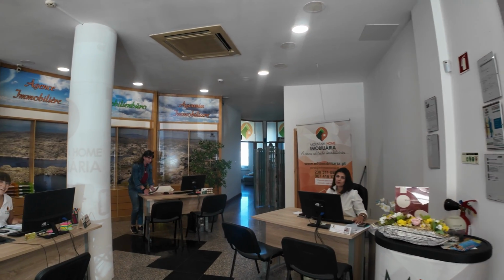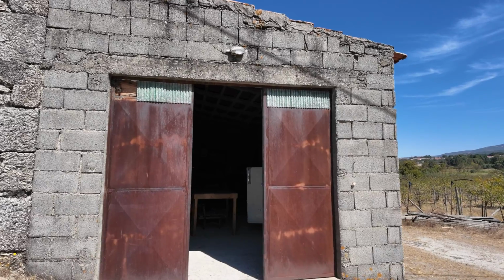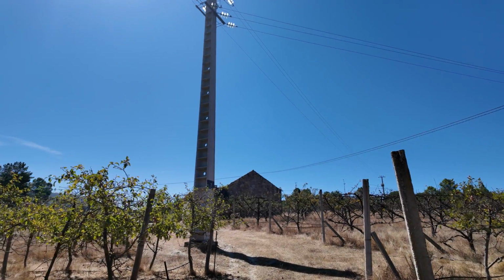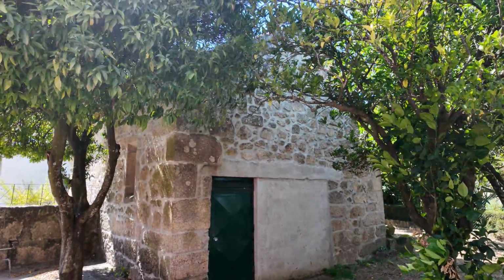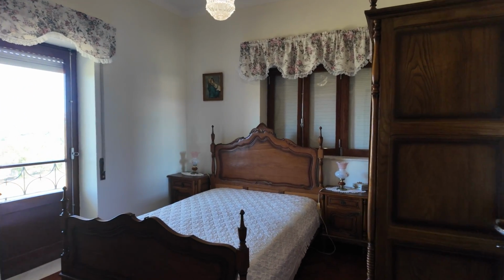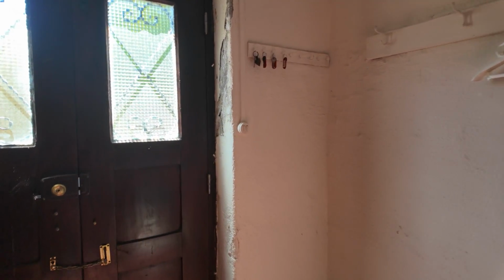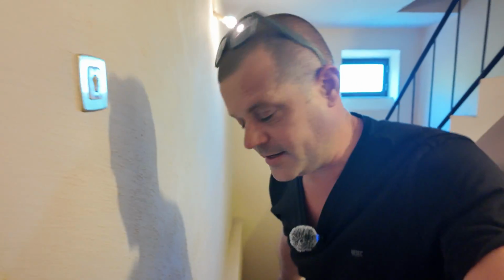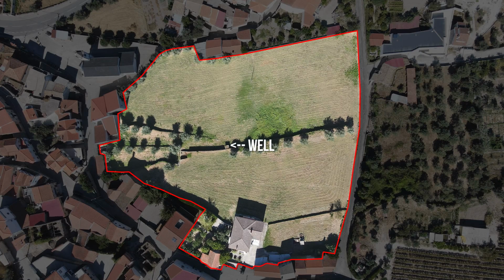2 properties FOR SALE in Central Portugal (Mountain Home Imobiliaria)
2 Properties FOR SALE in Central Portugal (Mountain Home Imobiliaria)

Looking for your dream home in the heart of Portugal? 🏡 In this video, we showcase two stunning properties for sale in Central Portugal, each offering a unique opportunity for those seeking to live amidst the beauty of Portugal’s mountains and countryside. Whether you're searching for a peaceful retreat or a long-term investment, these homes provide the perfect blend of rural charm and modern living.

🌄 Property Highlights:

Property 1: A charming mountain home with breathtaking views, spacious interiors, and a tranquil setting, perfect for nature lovers.

Property 2: A traditional country house featuring large outdoor spaces, ideal for family living or as a vacation home.

Both properties are situated in Central Portugal, known for its scenic landscapes, peaceful lifestyle, and proximity to natural parks and hiking trails.

💡 Why Invest in Central Portugal?
Central Portugal is becoming a popular destination for property buyers looking to escape city life and enjoy the peacefulness of rural living. With affordable real estate, stunning natural surroundings, and a slower pace of life, these properties offer an ideal location for both personal use or investment.

📌 Key Features of These Properties:

Spacious homes with beautiful mountain views
Large gardens and outdoor areas
Traditional Portuguese architecture combined with modern amenities
Close proximity to nature, including hiking trails and rivers
Easy access to nearby towns, schools, and services
If you're interested in learning more or scheduling a viewing, please contact *Mountain Home Imobiliaria.* Don’t miss out on this chance to own a beautiful home in the serene landscapes of Central Portugal!